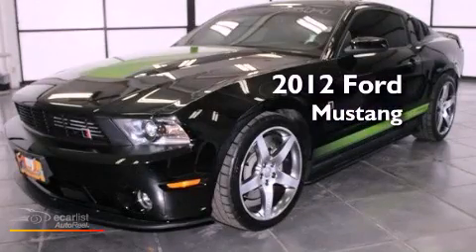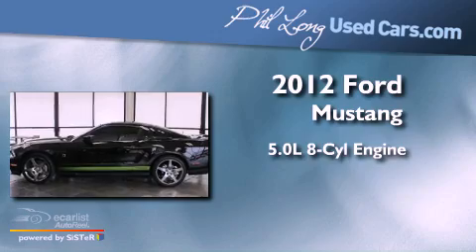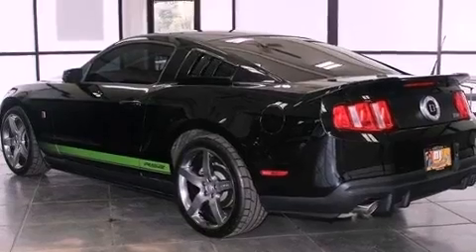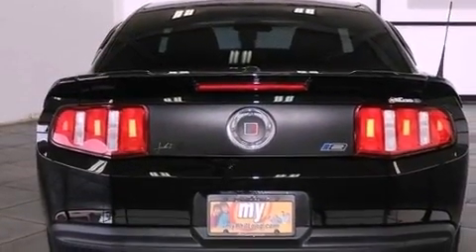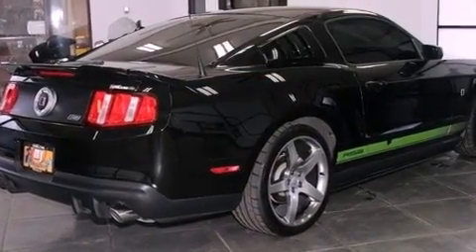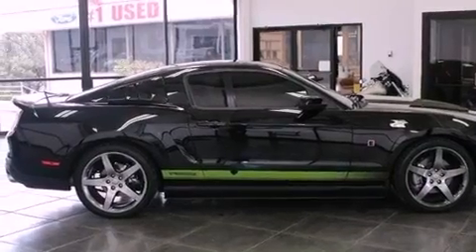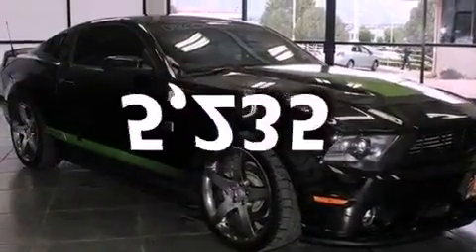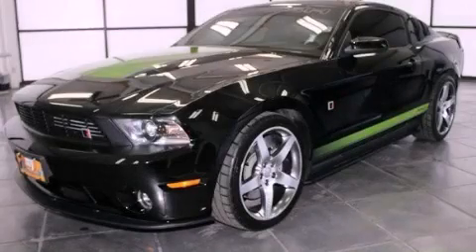2012 Ford Mustang Denver CO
Year : 2012
 Make : Ford
 Model : Mustang
 Engine : 5.0L 4V Ti-VCT V8 engine
 Trans . : Automatic
 Exterior : Black
 Miles : 5,235

 If we do not have the vehicle you desire , use our locator service- weâ€™ll find it for you . Our customers are very loyal due to the exceptional customer service they receive . In fact most sales are referrals through our satisfied customers .

 2012 Ford Mustang Colorado Springs CO